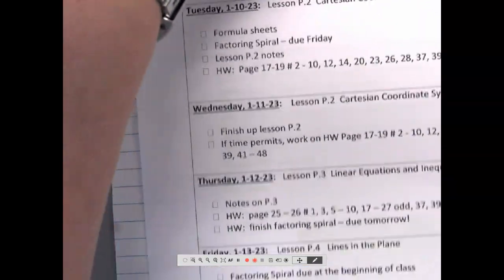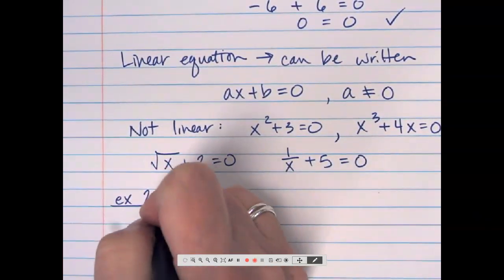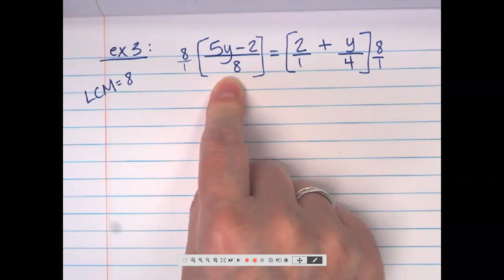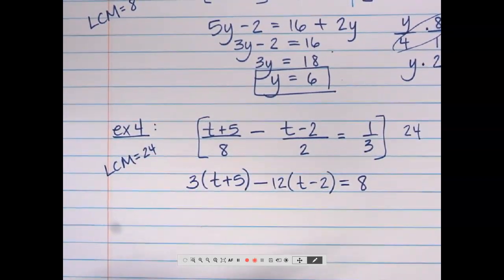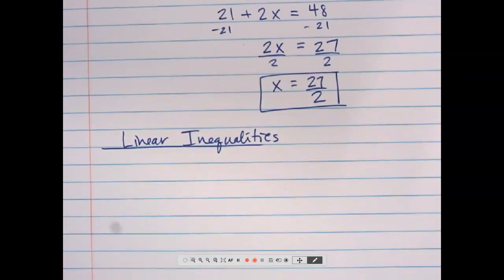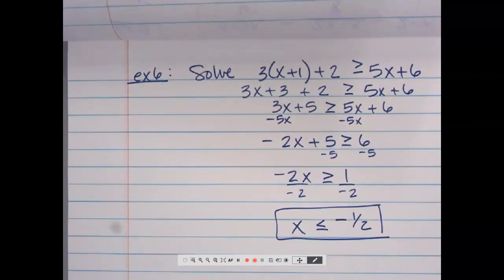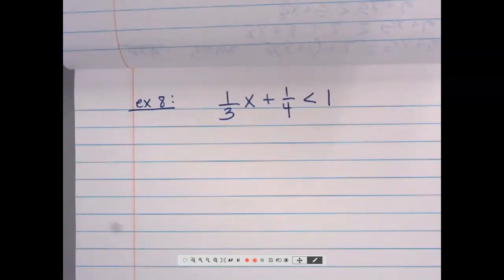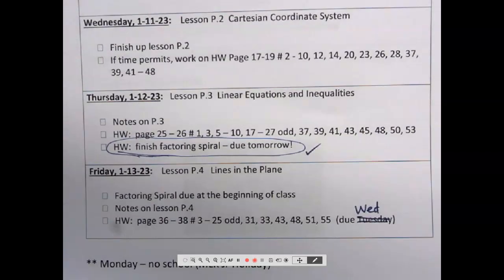1/12/23 Lesson P.3 Linear equations and inequalities